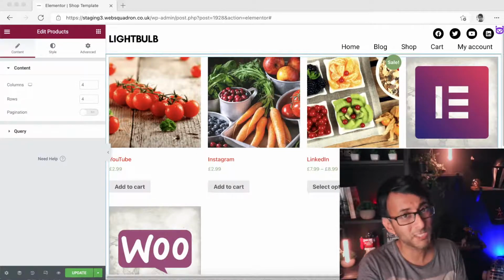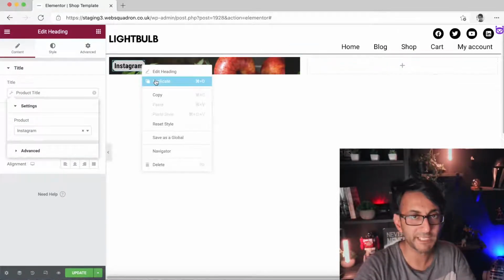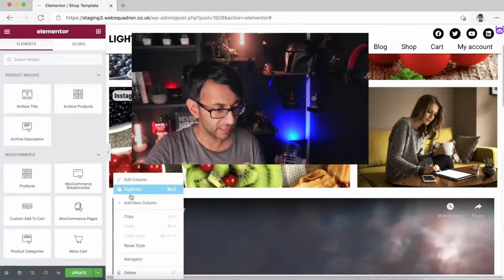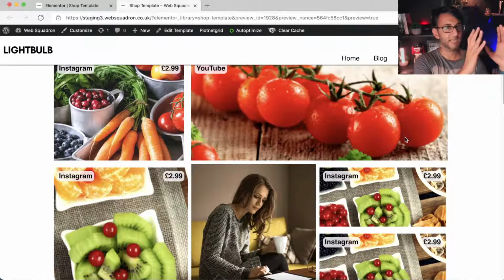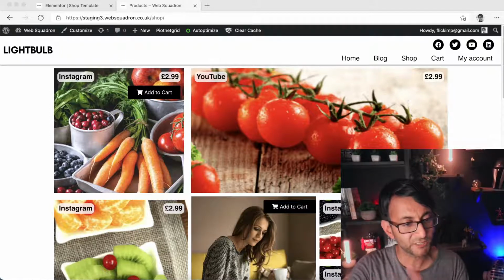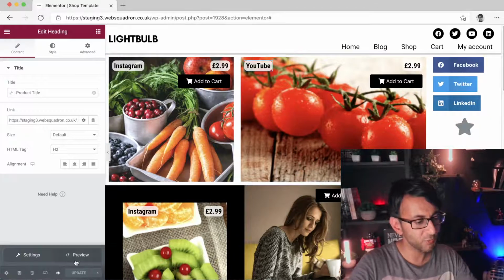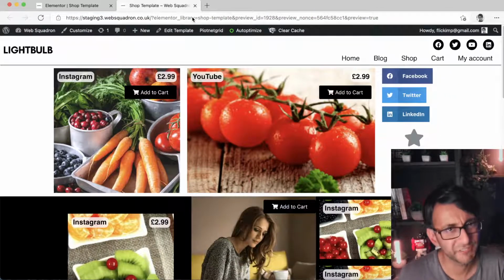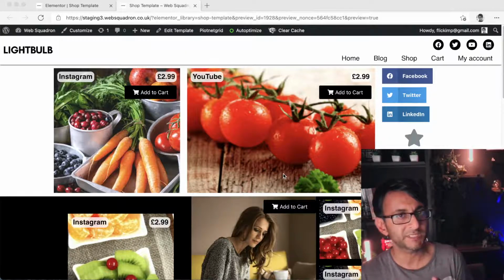Can We Build a Masonry Layout for a WooCommerce Shop and be Unique?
Shop or Product Archive Templates can be a little boring, but can we build one in Elementor without using any other Plugins or Code to be a little more unique? Let's have a go!